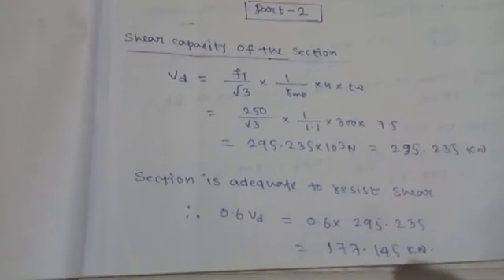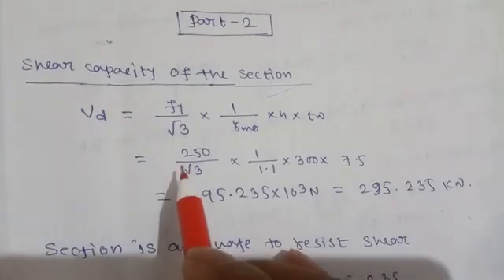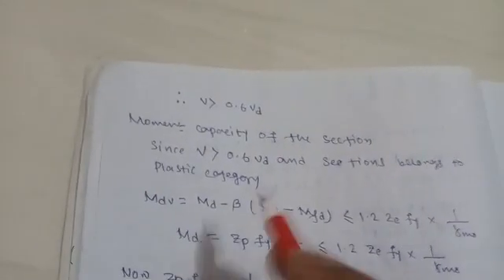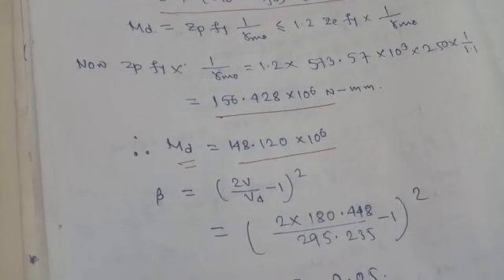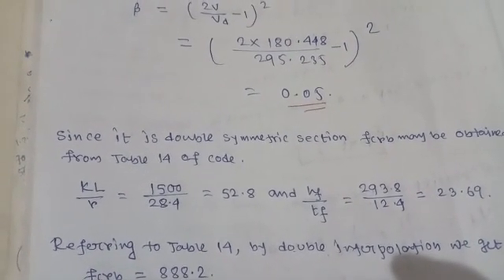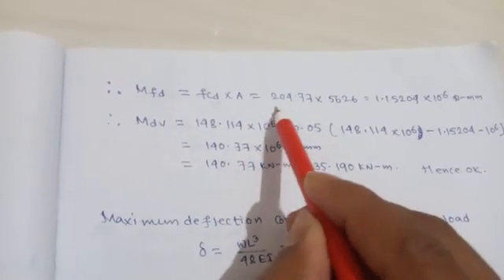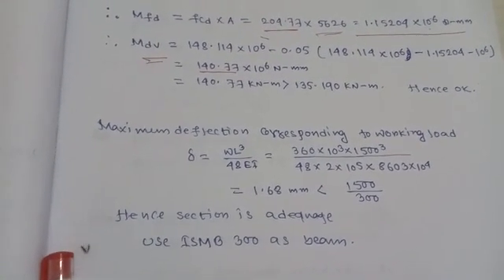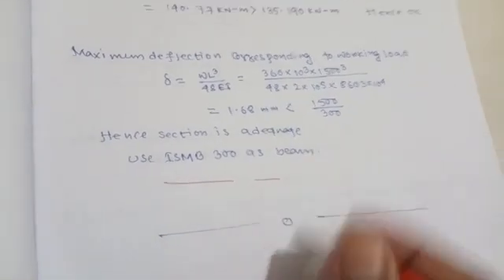Design of beams part2